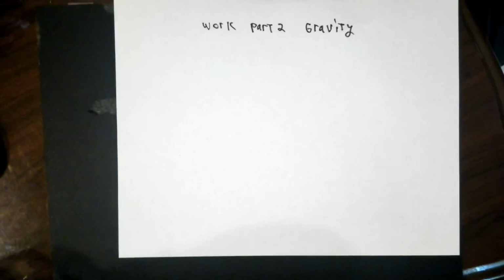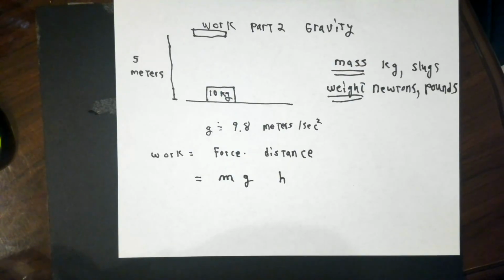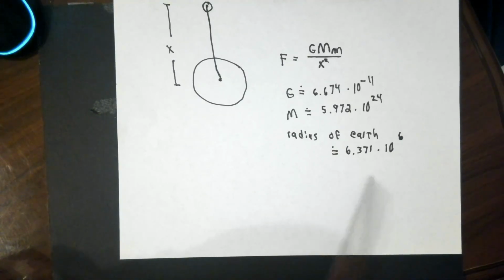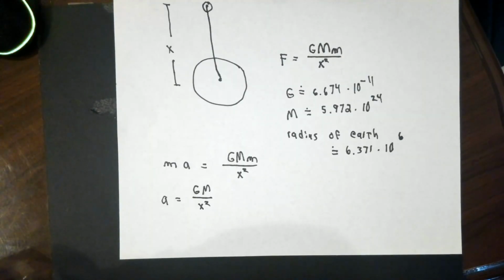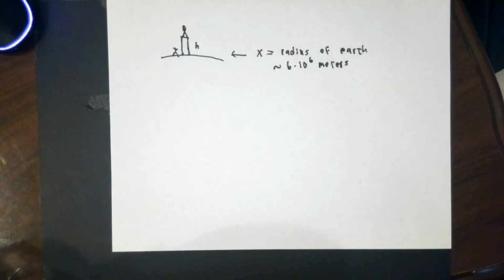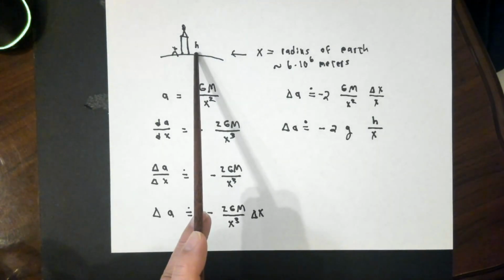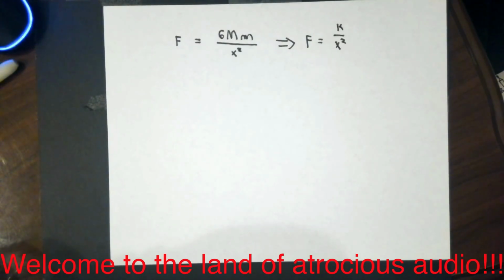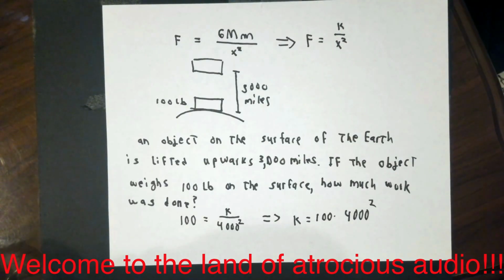Calculus Two: Work Part Two, gravity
In the second of our videos about work we take a look at Newton's law of gravity. Warning: mass times g times h is no longer a reliable thing.